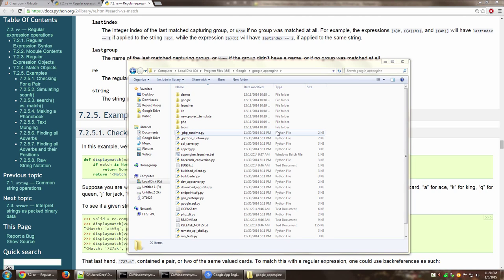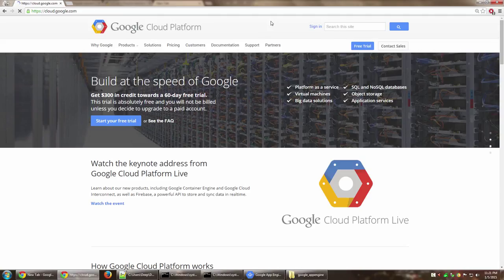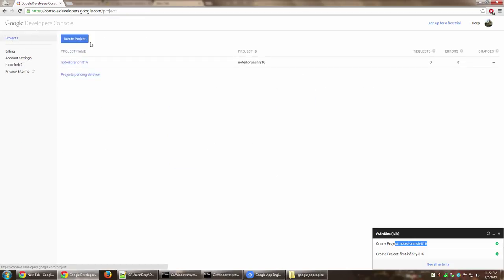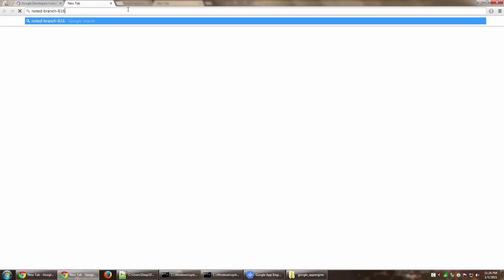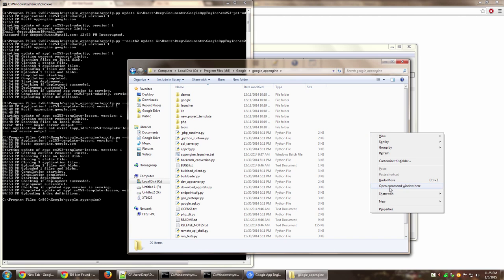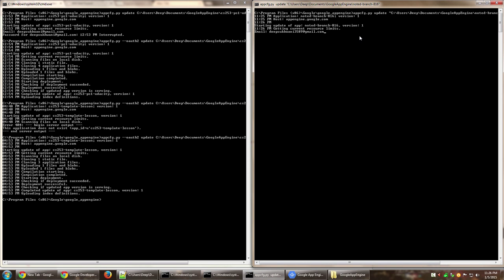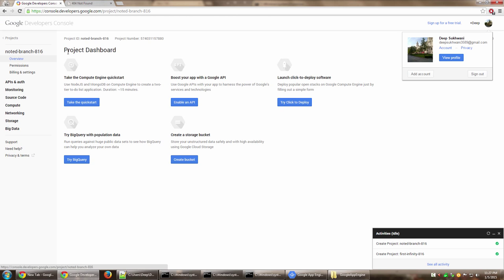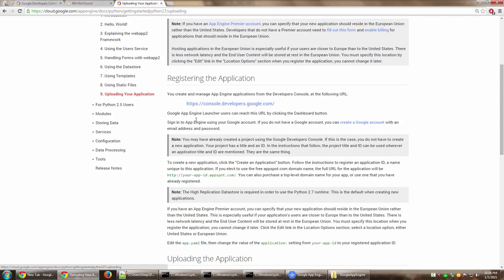Deploy app on Google App Engine Python using command line on Windows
Lets see how you can deploy an App on Google App Engine using command line prompt on Windows
I am using Windows 7 Professional x64 with Google App Engine (Python) 1.9.17